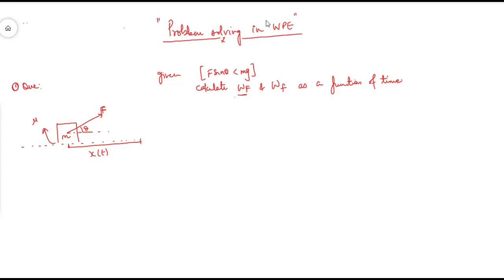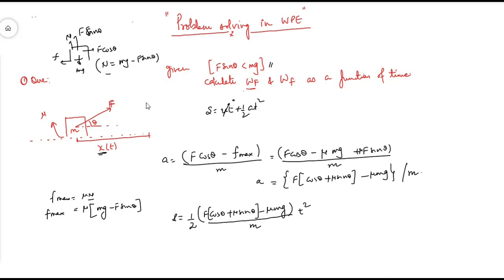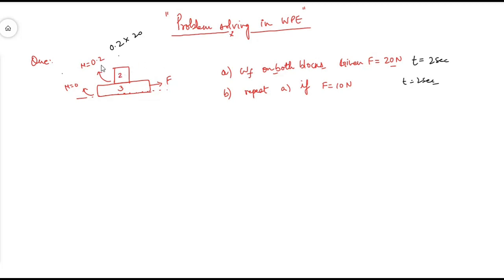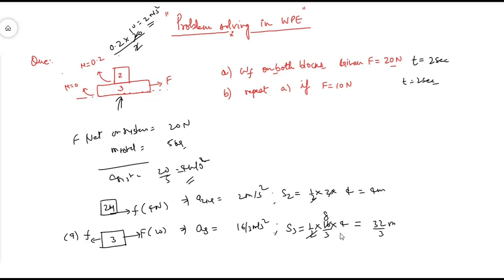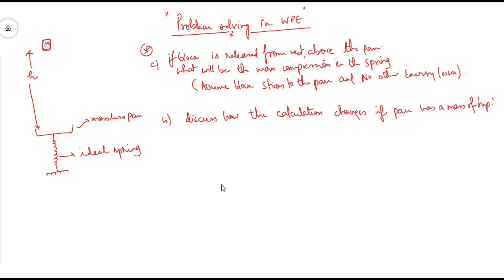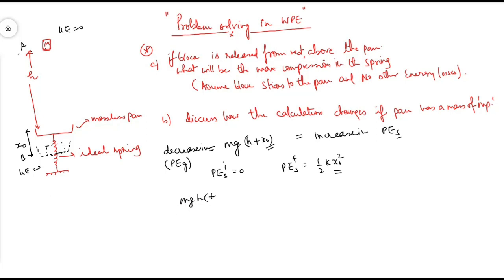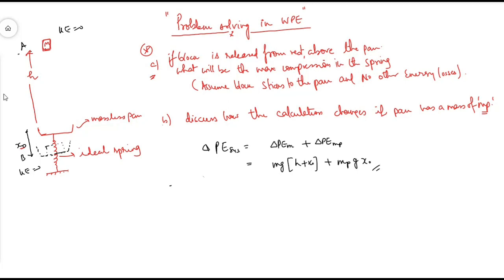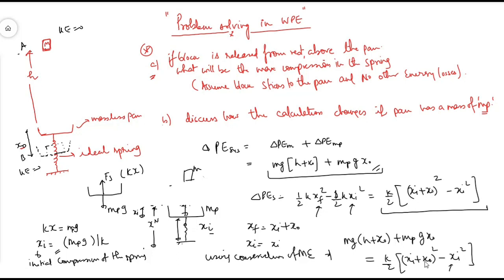Crash course physics: Work, power and energy lecture 4, Problem solving session